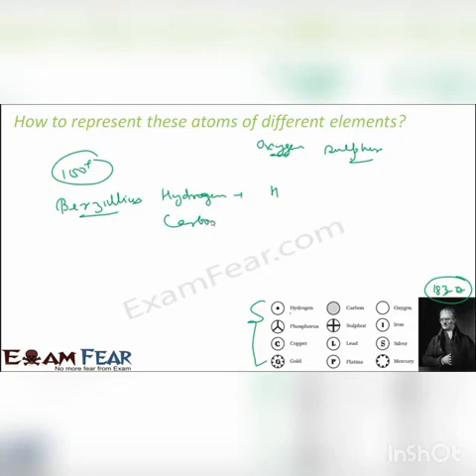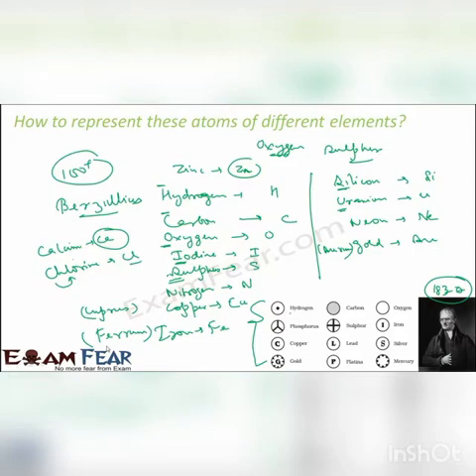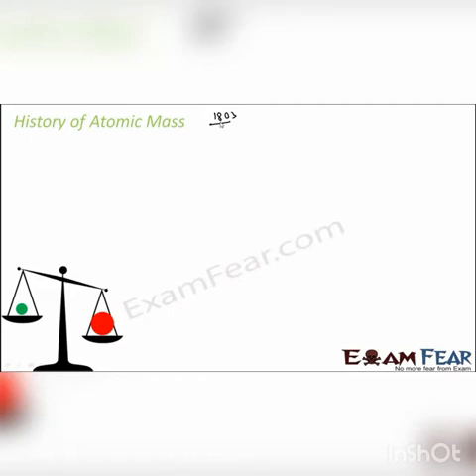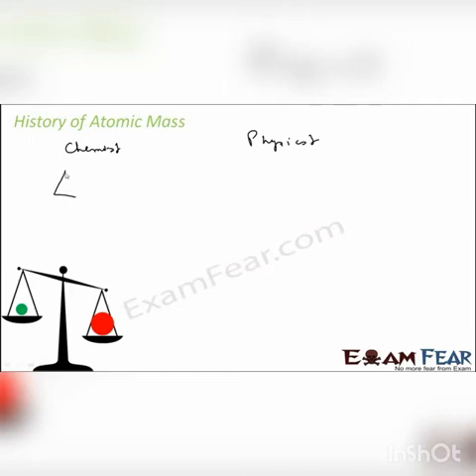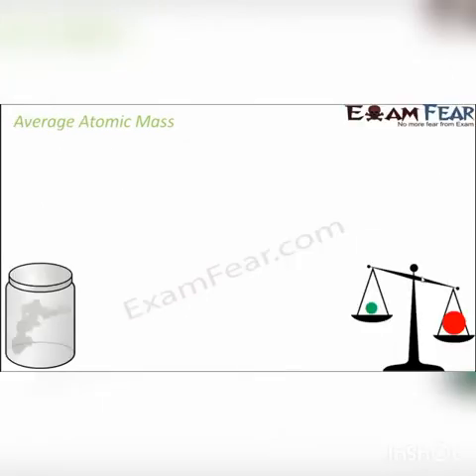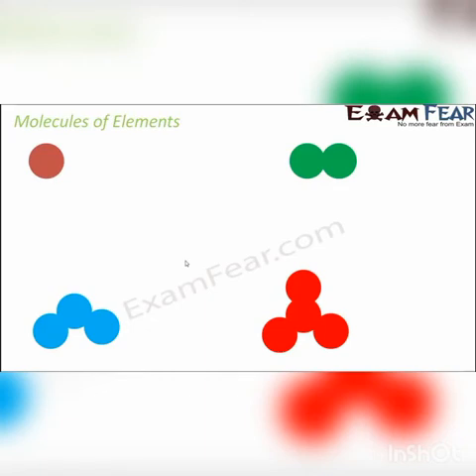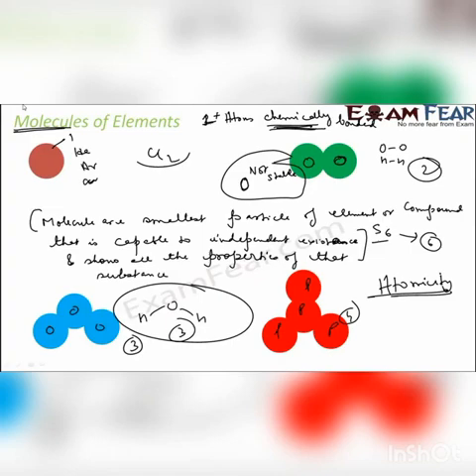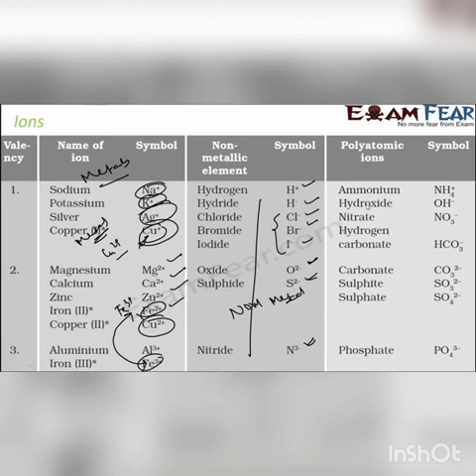Week 16 class 10 day 4